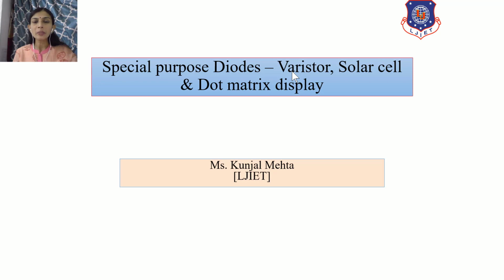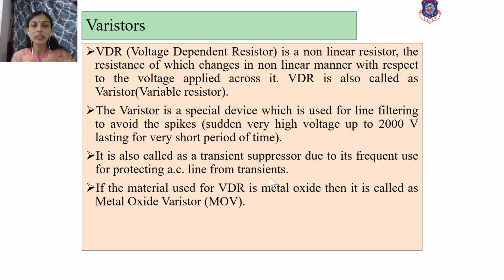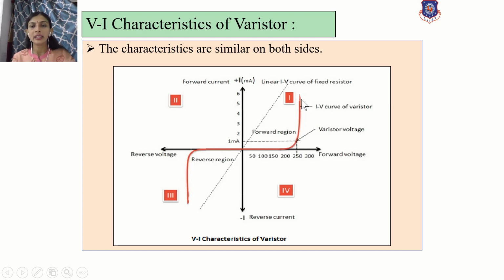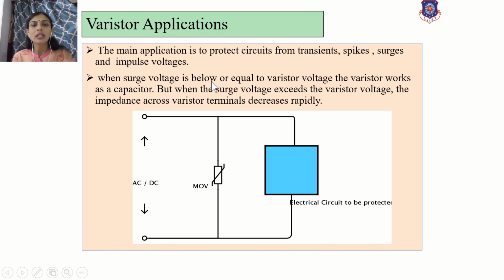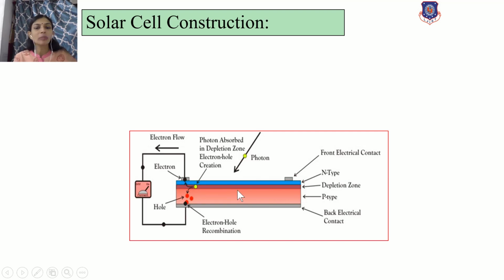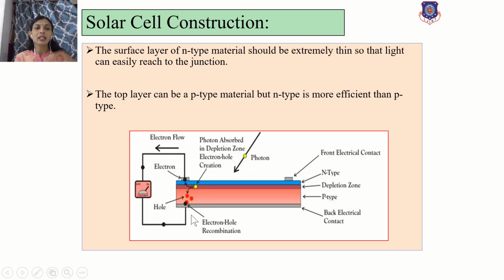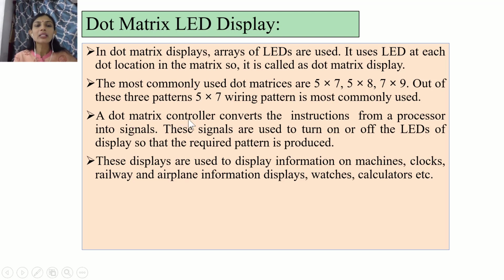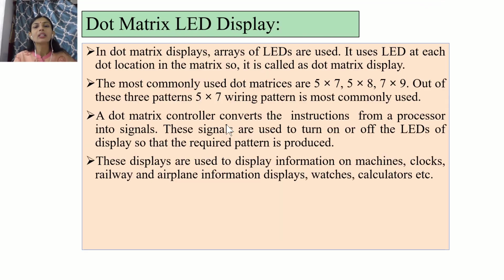Ch 3 Lec 2 Varistor Solar cell DOT matrix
Basic Electronics
Special purpose devices
Construction , working and Application